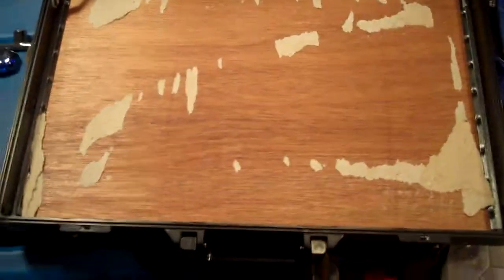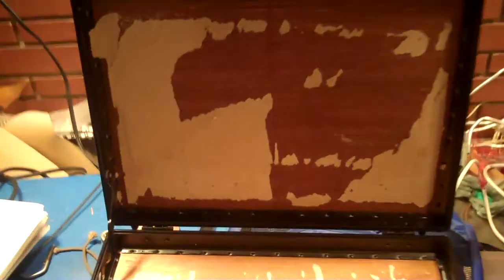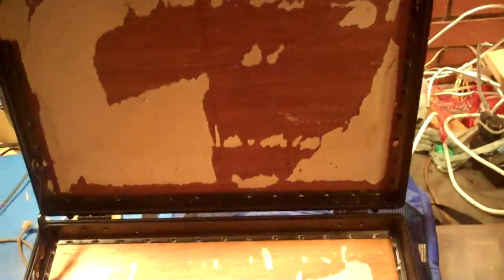old suitcase in a laptop (in progress0